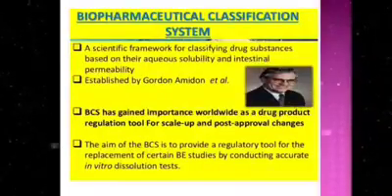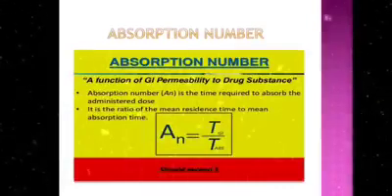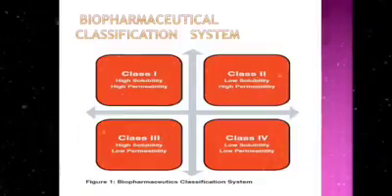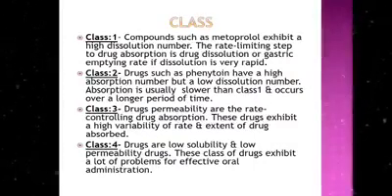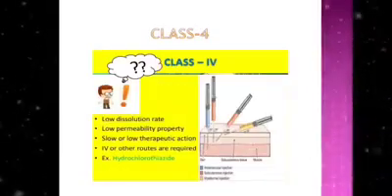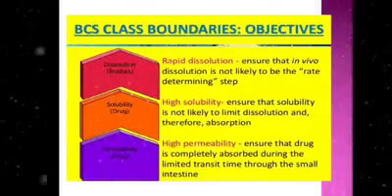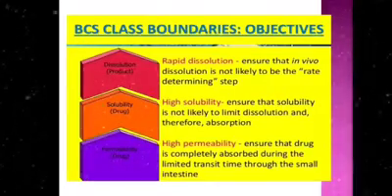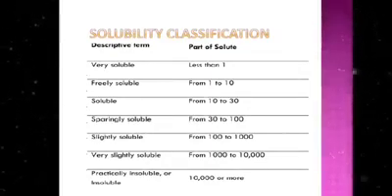Biopharmaceutical Classification System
Rizwan Saiyed is 6th sem B. Pharm Student of Sigma Institute of Pharmacy, Baroda. He is giving an oral presentation on the topic of "Biopharmaceutical Classification System (BCS)" . His mentor is Dr. Chainesh Shah.